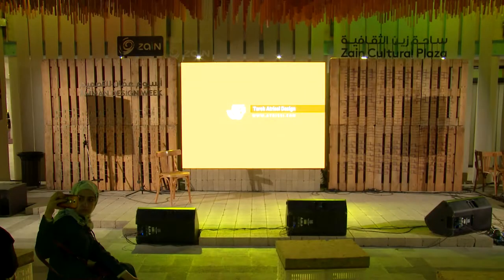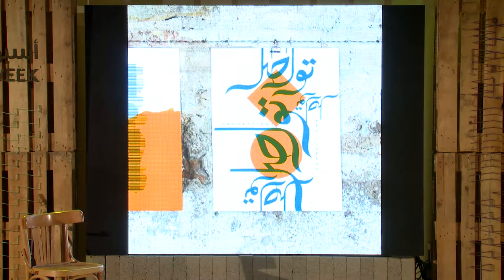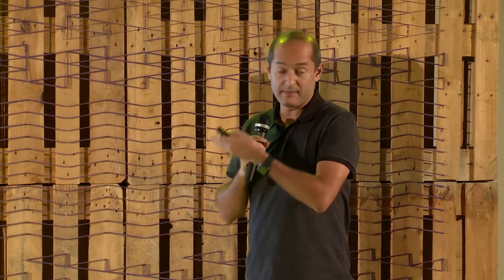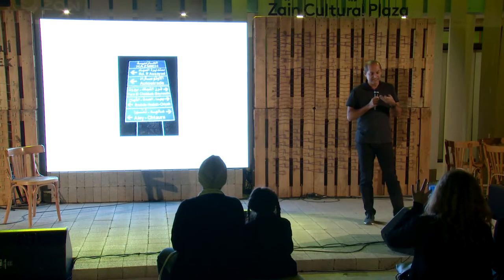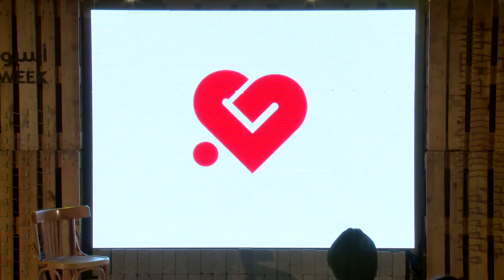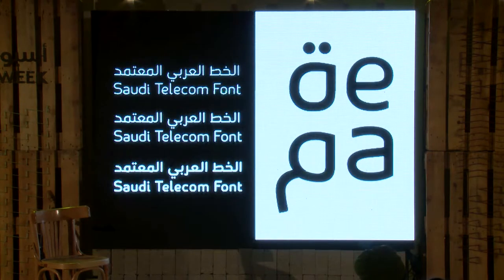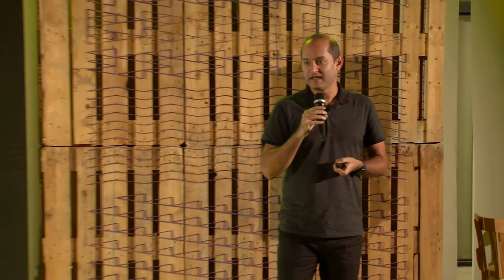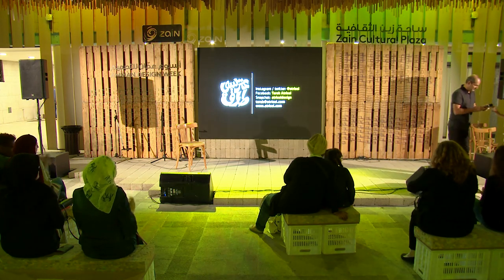Experience in Design Practice in the Arab World | Amman Design Week 2017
Experience in Design Practice in the Arab World by Tarek Atrissi, in collaboration with Design Institute Amman at Amman Design Week 2017